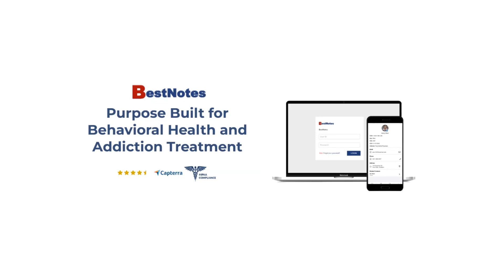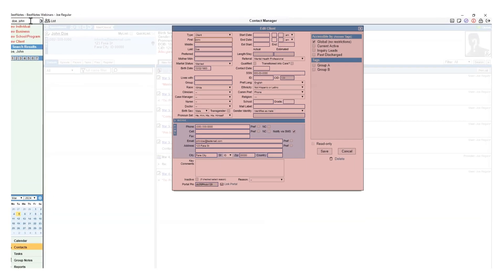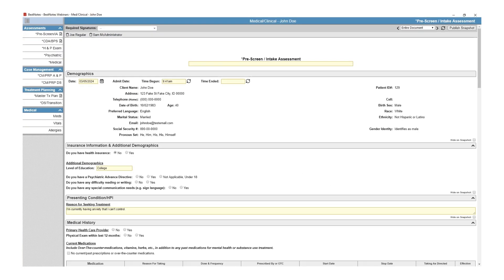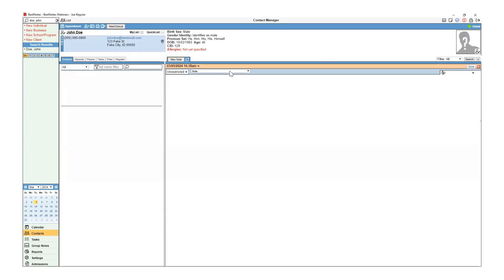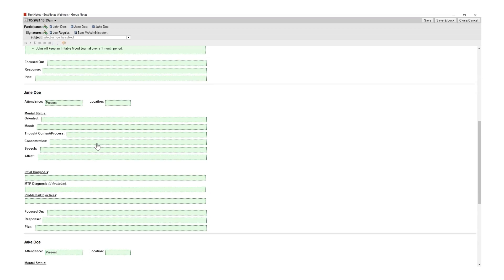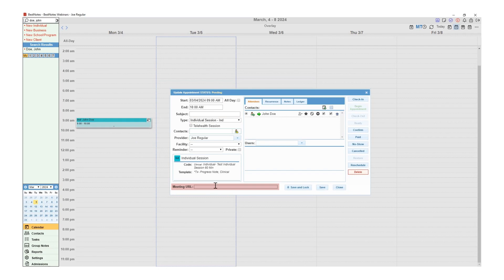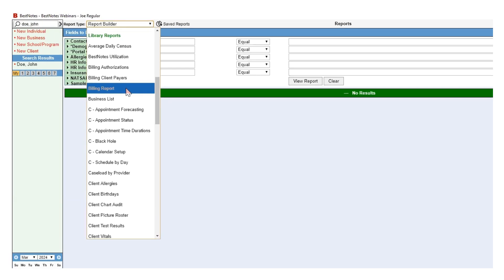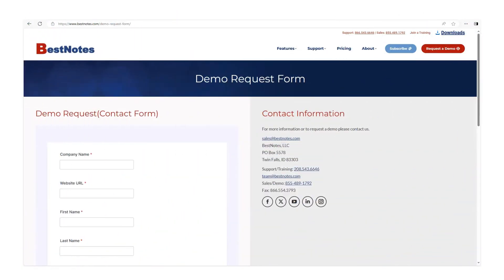BestNotes Demonstration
Watch our four minute demonstration on some of BestNotes features.

For over 20 years, BestNotes serves all levels of care for behavioral health and addiction treatment.

00:20- Patient Portal
00:47- Completed Client application
1:05- Adding Clients
1:10- Med Clinical Assessments
1:32- Initial Treatment Plan
1:54- Progress Notes
2:06- Group Notes
2:27- Appointment Types
2:54- Checking Out
3:41- BestNotes Features